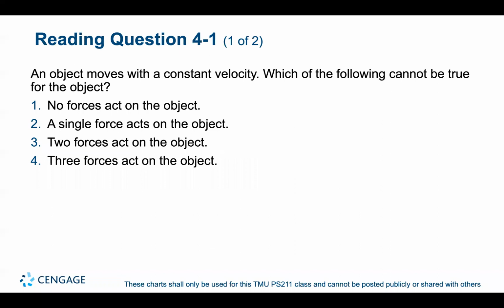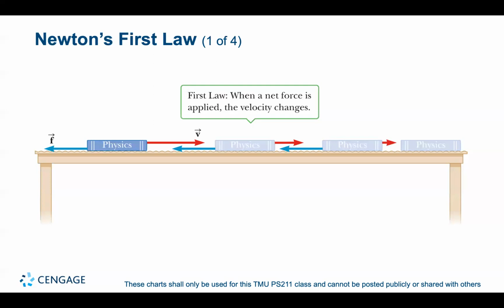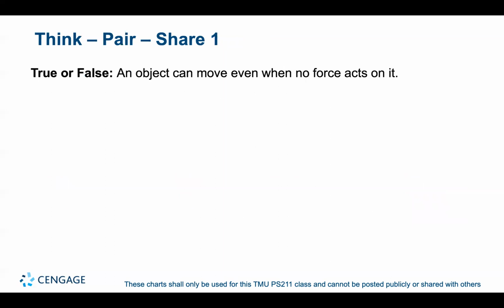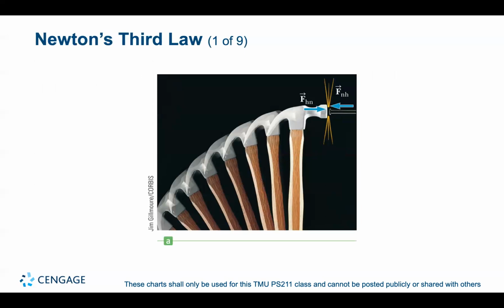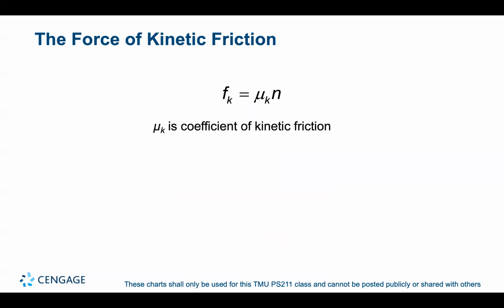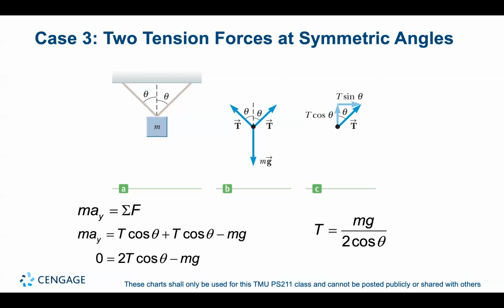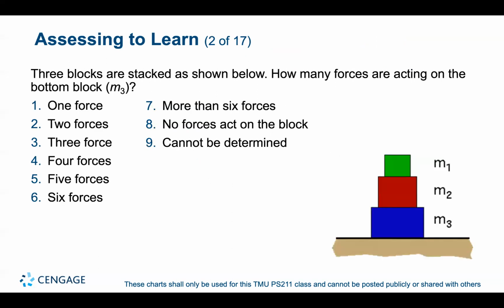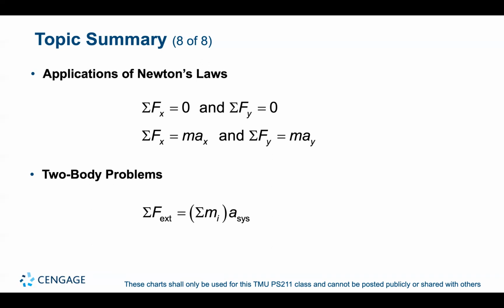College Physics 1 - Ch 04